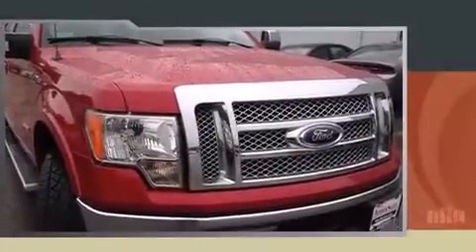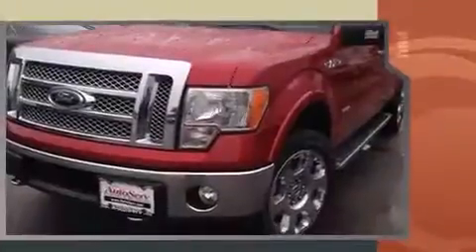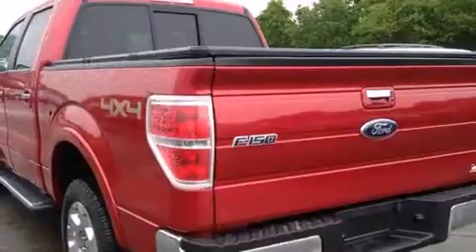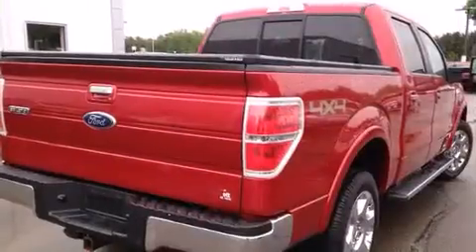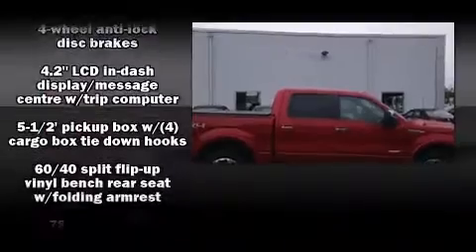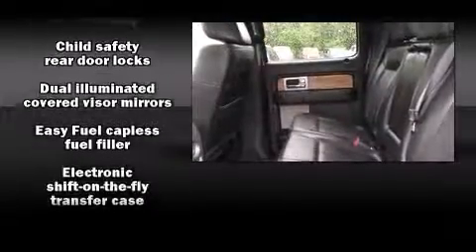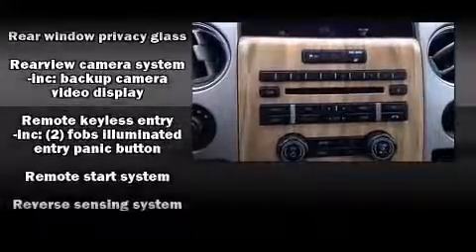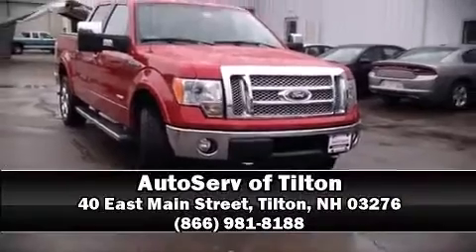2011 Ford F-150 in Tilton, NH 03276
Climb inside the 2011 Ford F-150. Smooth gearshifts are achieved thanks to the 3.5 liter 6 cylinder engine, and for added security, dynamic Stability Control supplements the drivetrain. Four wheel drive allows you to go places you've only imagined. All of the premium features expected of a Ford are offered, including: front and rear reading lights, a tachometer, variably intermittent wipers, a rear step bumper, fully automatic headlights, cruise control, and power windows. You and your passengers will enjoy the stereo system, which includes a CD player with MP3 capability, and 4 speakers, providing excellent sound throughout the cabin. Side curtain airbags deploy in extreme circumstances, shielding you and your passengers from collision forces. It also arrives with a Carfax history report, providing you peace of mind with detailed information. Our team is professional, and we offer a no-pressure environment. We'd be happy to answer any questions that you may have. Come on in and take a test drive!